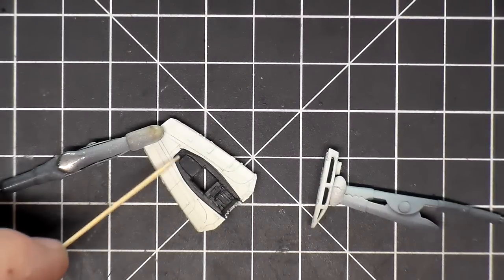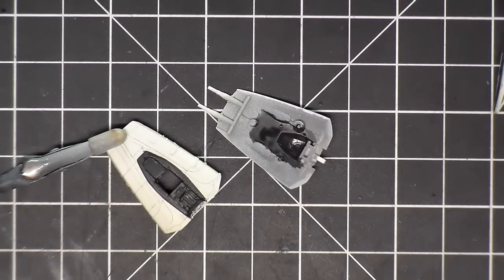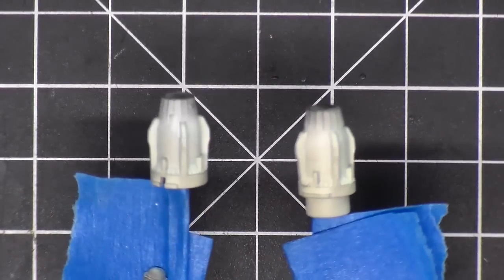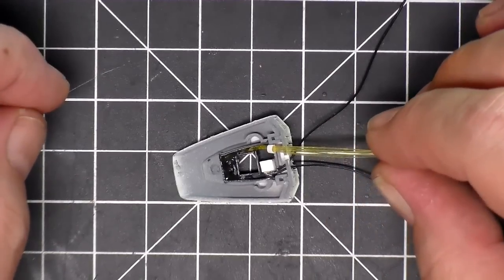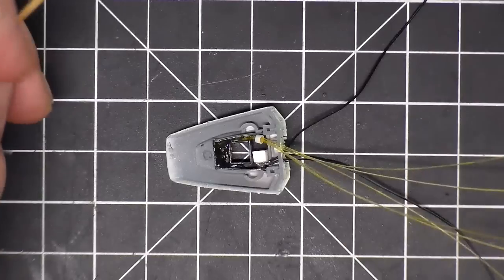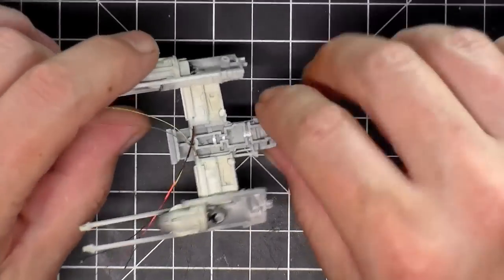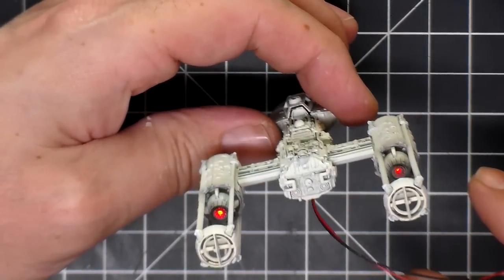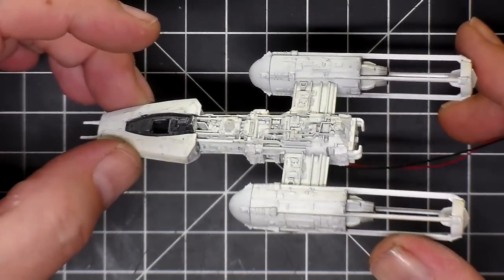PART 3 - Y-WING - Bandai 1/144 Scale Build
I am working on the lighting for the Y-wing 1/144 Bandai model kit.
And I screw it up!...heheh.

Decals - ask him for prints if he doesn't have them on sale.